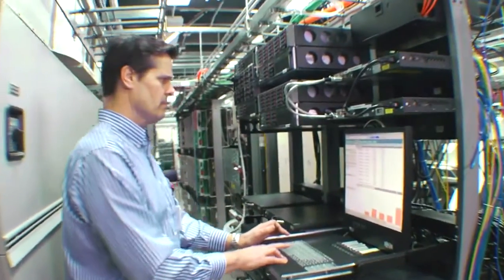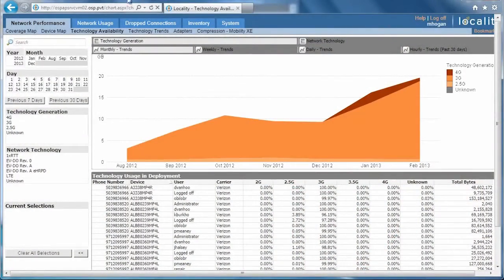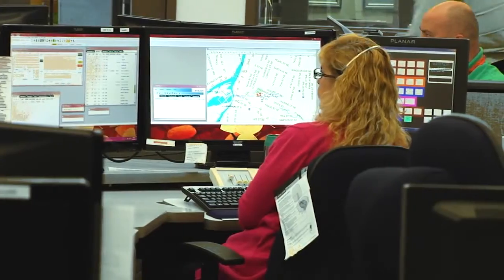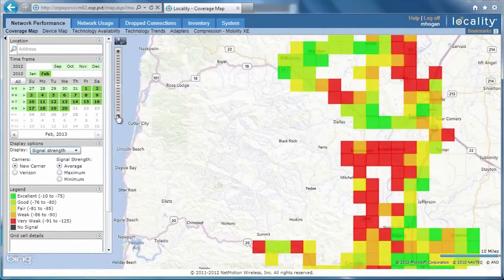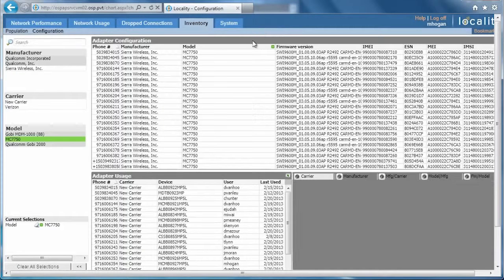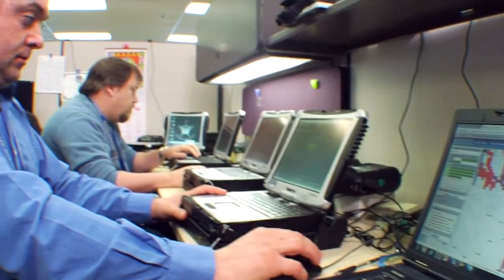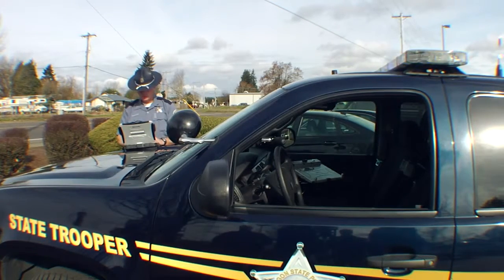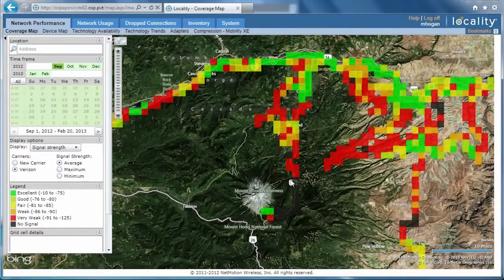Oregon State Police Use Enterprise Mobility Software | Aboutoregon.com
Oregon State Police (OSP) wanted a faster, more precise way to troubleshoot cellular network and technology issues to increase field officer and staff productivity.
Find more about Business, Education, Shopping in Oregon at Aboutoregon.com